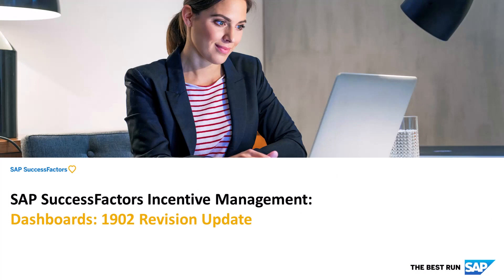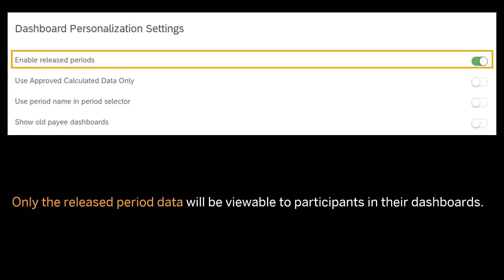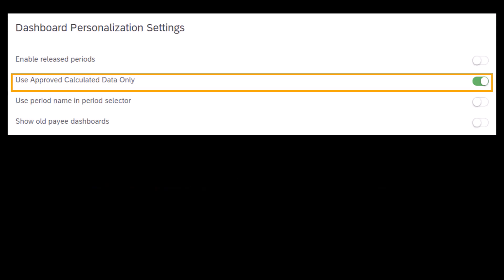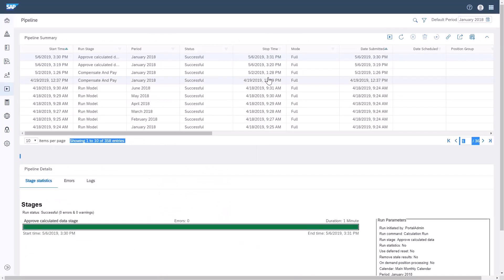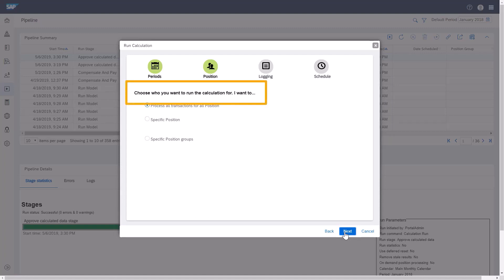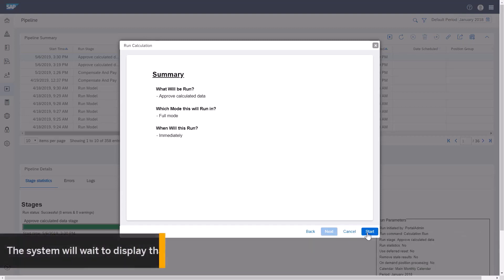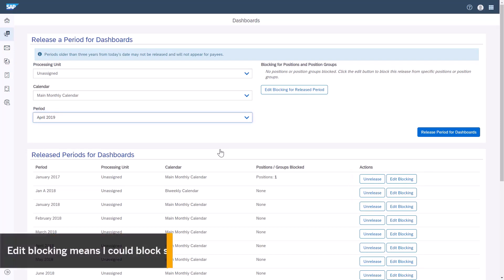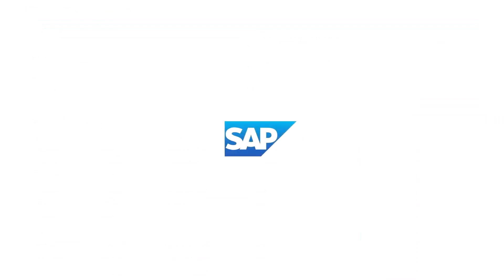Dashboards: 1902 Revision Update: SAP SuccessFactors Incentive Management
This video explains the 1902 release revisions as they apply to Dashboards.